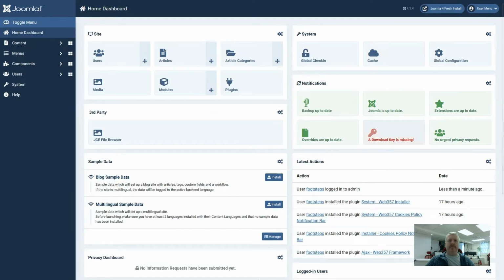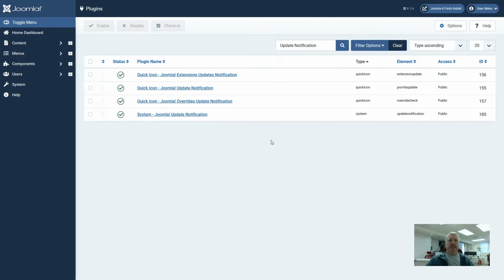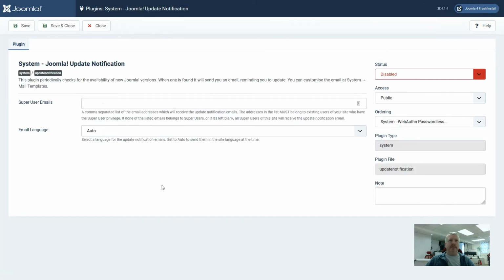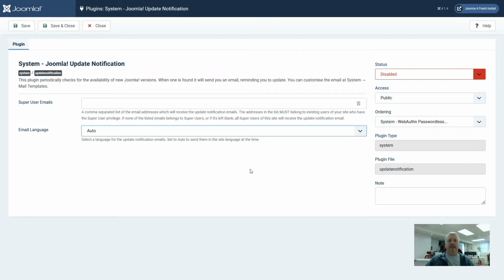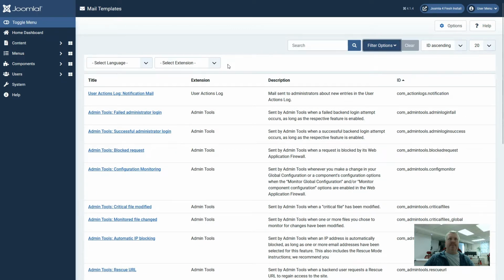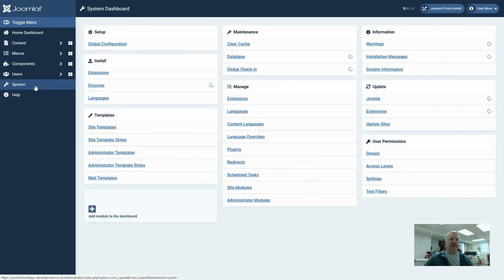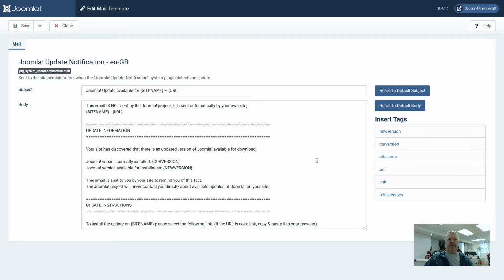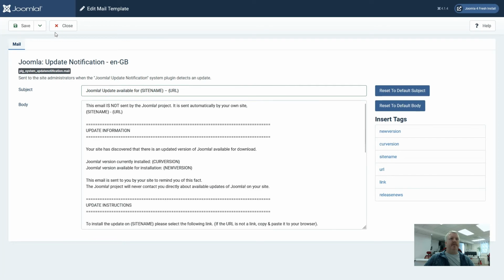How to turn off the Joomla Update Notification Plugin [2022]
0:04 In this video we're going to look at turning off the Joomla! Update Notification plugin. For the individual we wouldn't normally recommend doing this, but if you have a lot of sites that you're managing and you're getting an lot of emails then this isone way to cut those emails down

0:19 Let's log in and have a look where we can do this. There are two ways in which we can get to the Joomla! Update Notification plugin, from the home dashboard we can click on the plugins button or we can go to the system page go to manage and plugins is halfway down

0:35 Once we're on the plugins page in the search box if we type in update notification and hit enter and it will come back with all the plugins that relate to that. The one we're specifically looking at is the System - Joomla! Update Notification

0:50 We can turn it off immediately by clicking on this green tick to the left hand side. That will now stop the plugin from sending out any more update notifications to us however there are other options that we can look at with the Joomla! Update Notification

1:06 On the plugin configuration screen we've got a few options open to us. We can see on the right hand side that we've already disabled it however we can also change which emails receive the notification email. Similarly we can also change the email language

1:25 Another thing to notice on this page is that we can customize the email template. This is a new feature that's been brought in with Joomla! 4. Let's see if we can find where this email template resides, so we close this plugin and we'll go back to system and on the left hand side we've got a templates area with mail templates at the bottom, let's go in and have a look at this

1:49 There's lots of mail templates already in here so we're going to filter them down a bit and we're going to drop down Select Extension. When we look in this list of extensions we've got nothing in here for the Joomla! Update Notification. There is a good reason for that because we need to go back to the system plugins find the System - Joomla! Update Notification and then enable it. After all you wouldn't want to send an email if something's disabled so now let's go back to system mail templates, filter options and look under Select Extension. Now we've got the System - Joomla! Update Notification so we can click on here and when we look at this it gives us a little bit of detail already

2:29 So let's go in and have a look at the mail template. Here we have the email template that will be sent out when the plugin runs, and here we have some options available to us. We can change the subject line and the body of the text, similarly on the right hand side we can use tags of new version, current version, site name, url link and release news and if we have a look at the subject line and the body then we can see example of these tags in use

3:00 Once we've made changes, in the top left hand corner we have the option to Save or Save and Close. If we want to revert to the original any point then on the right hand side we also have a Reset to Default Subject and a Reset to Default Body this way we can tailor the email to be a little bit more friendly when it comes through, and similarly if we put in a specific subject line then in our email system we can filter by that subject line to put it into a special folder

3:29 This gives us different ways to deal with the Joomla! Update Notification emails that we receive whether we turn them off completely, send them to a different email address or change the email template so we can handle it better. All these options are available to us